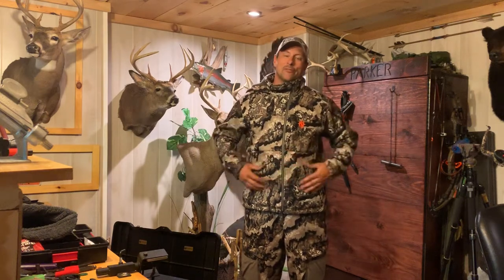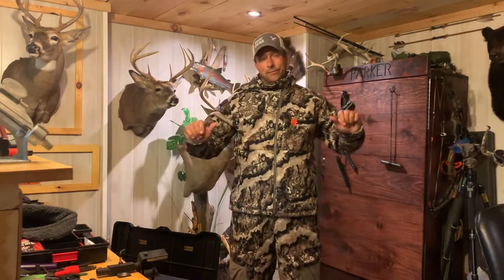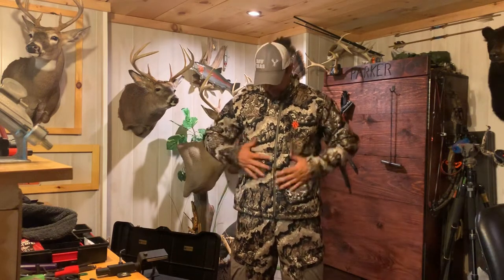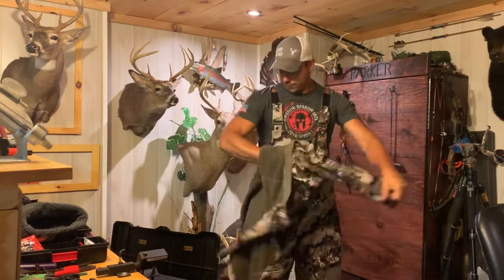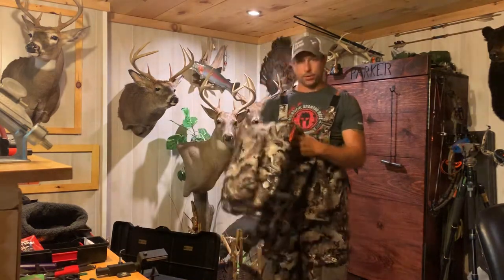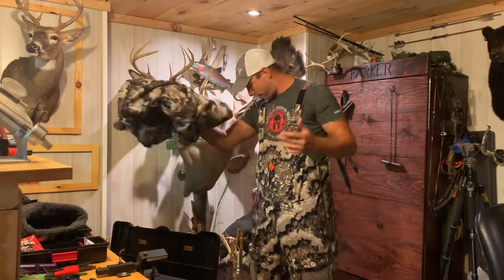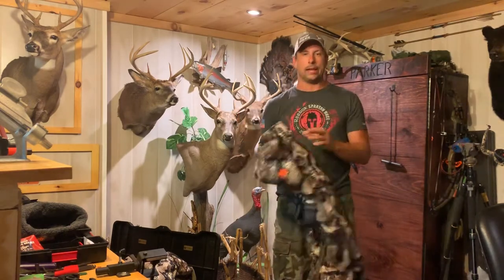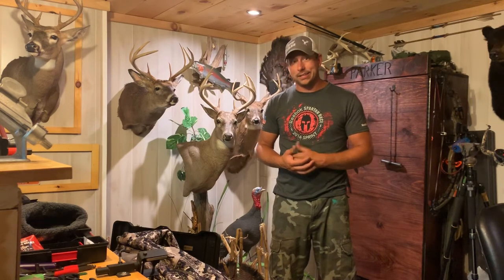2019 Nomad Scrape Series Hunting Jacket & Bib Review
Nathan Parker from Bad ass bow hunting & Bowwars gives a review on the 2019 nomad scrape series jacket and bibs set.